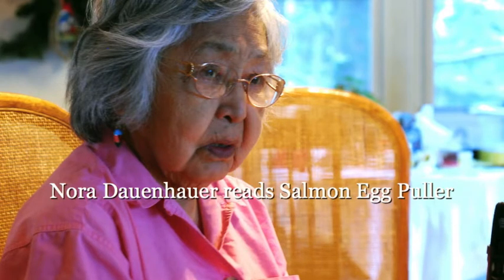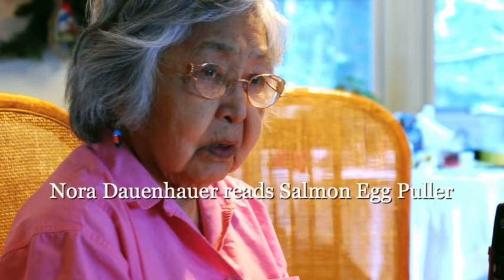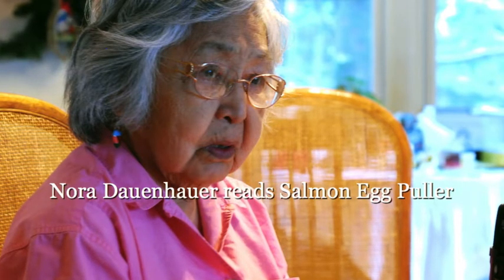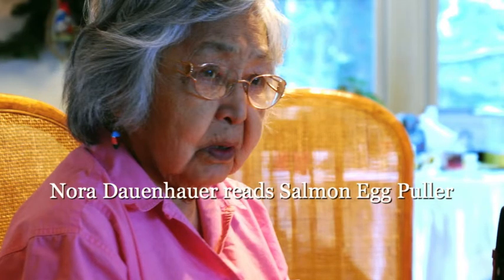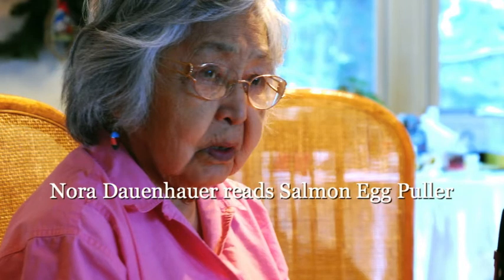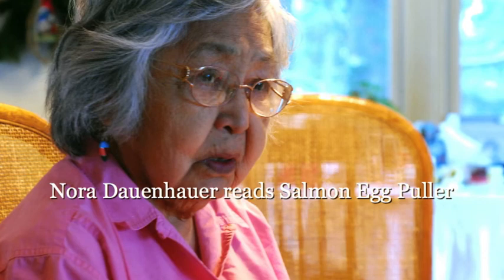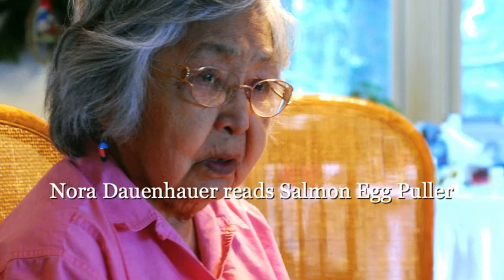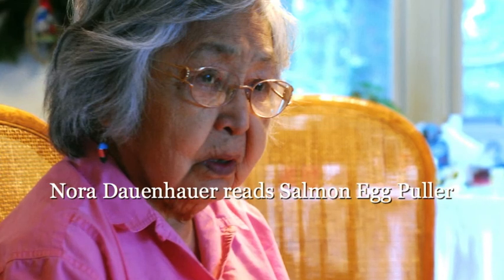_____ Nora Dauenhauer Poem _____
Sealaska congratulates Nora Dauenhauer who was recently appointed as Alaska's State Writer Laureate. Nora is the first Alaska Native to be honored with the position. She joins her husband Richard, who was selected as Alaska's State Writer Laureate in the 1980s, making them the first couple to hold the acclaimed position.

Nora is an accomplished writer, poet, linguist and researcher. All of us at Sealaska applaud Nora for her investment in documenting Southeast Alaska Native culture.